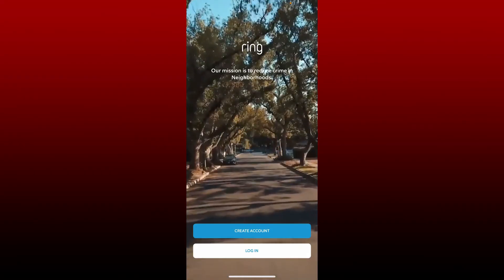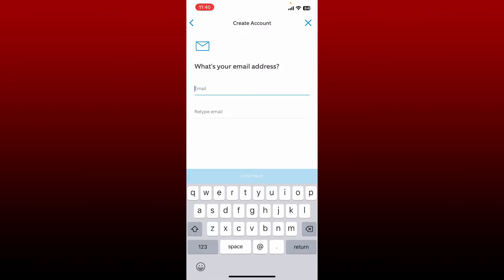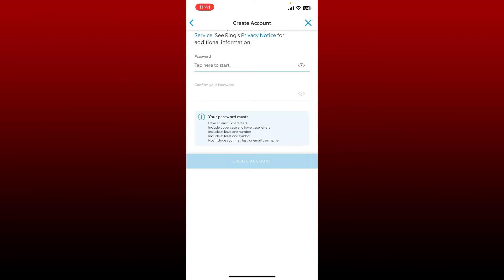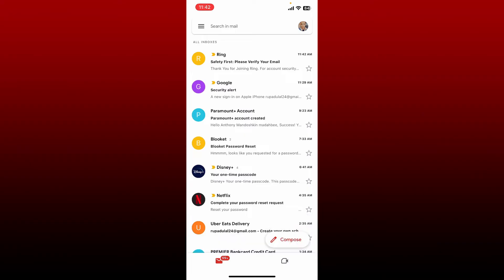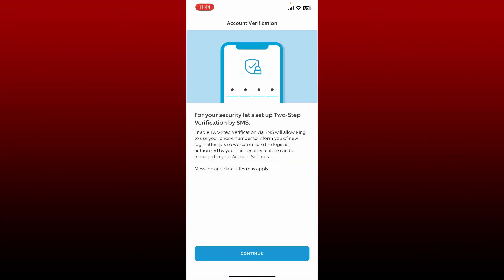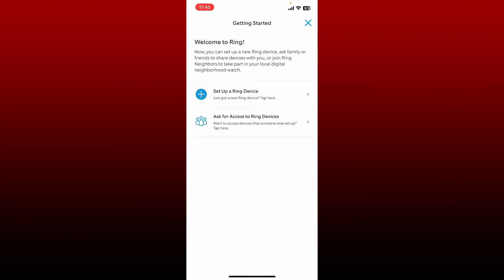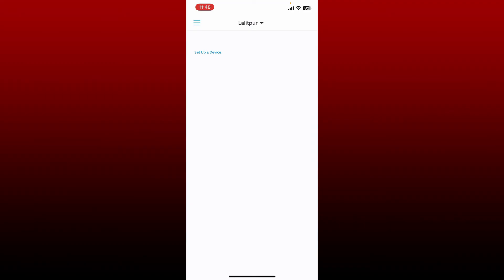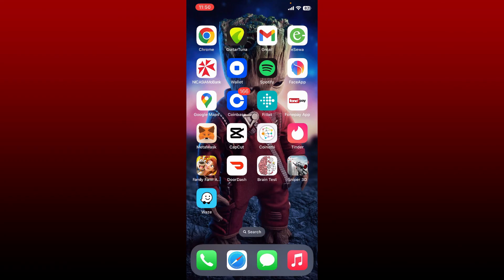Ring App Sign Up 2022: How to Create/Open Ring App Account?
Ring App Sign Up 2022: How to Create/Open Ring App Account? Learn the easy and updated method to register a brand new account in Ring App.